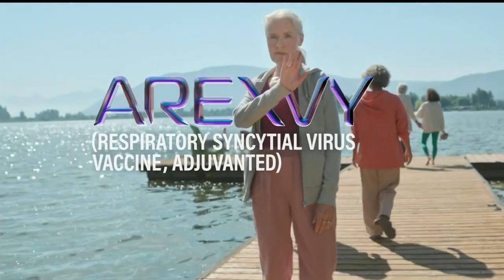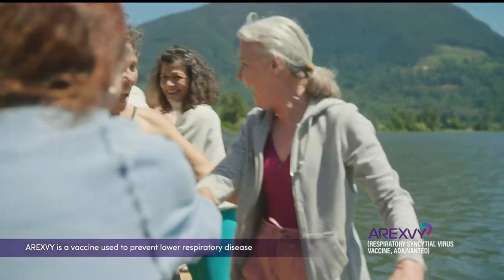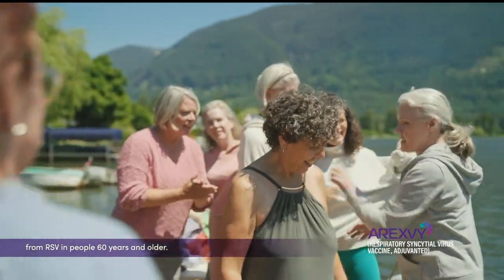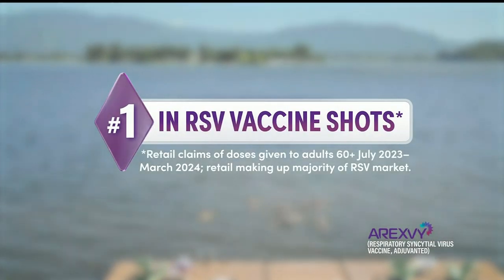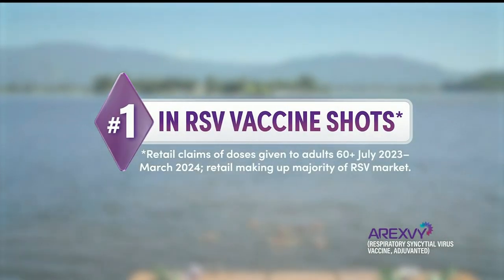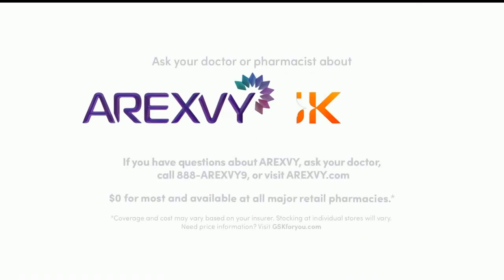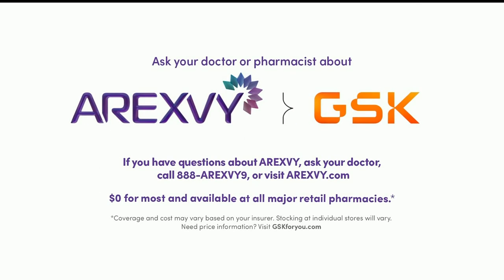Arexvy by GSK - Revolutionizing Healthcare | Official TV Commercial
Discover the breakthroughs in healthcare with Arexvy by GSK in our latest TV commercial. Witness how Arexvy is transforming lives and shaping the future of healthcare. Learn more about our commitment to improving health and well-being at every stage of life.